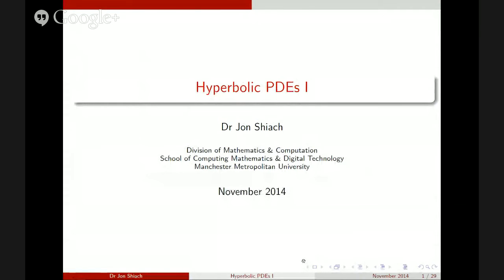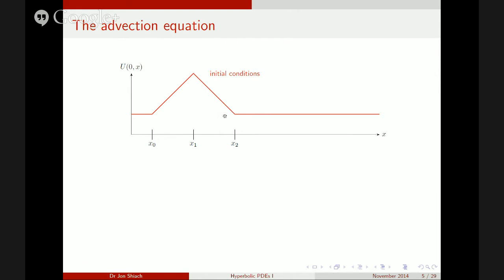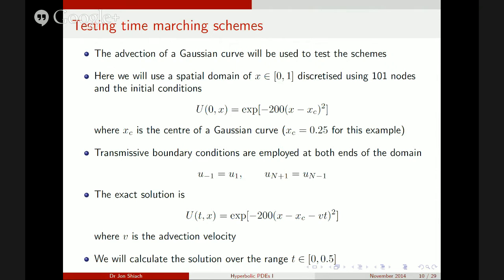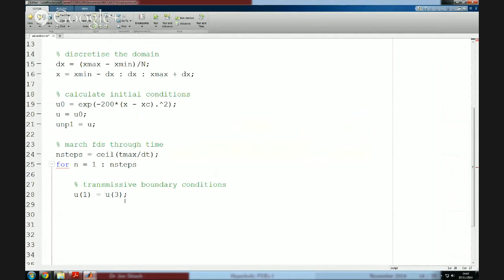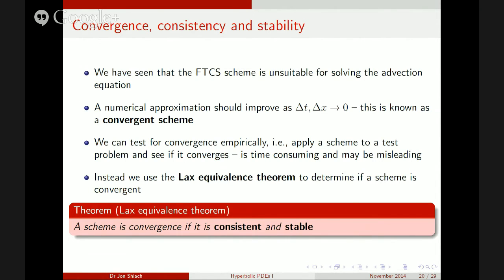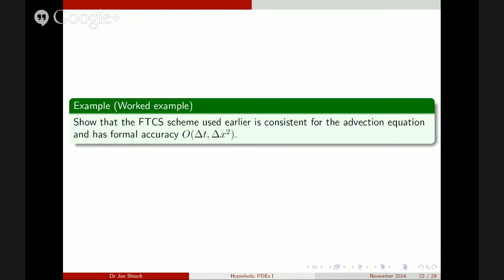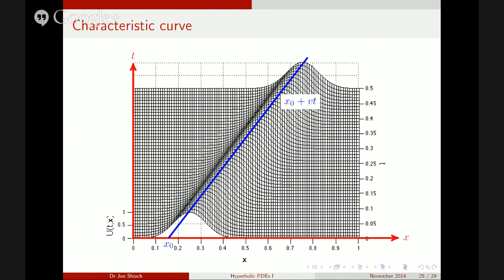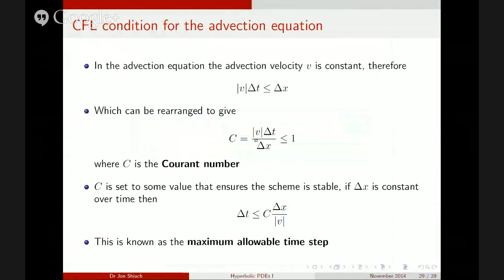06 Hyperbolic PDEs Part 1